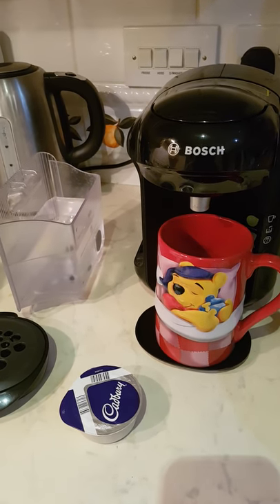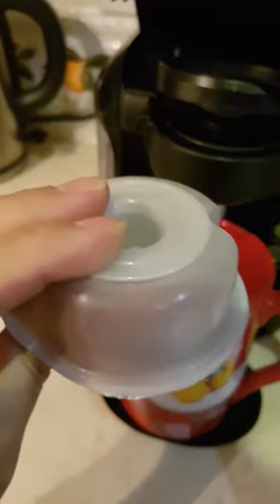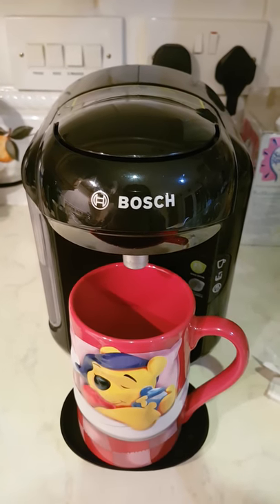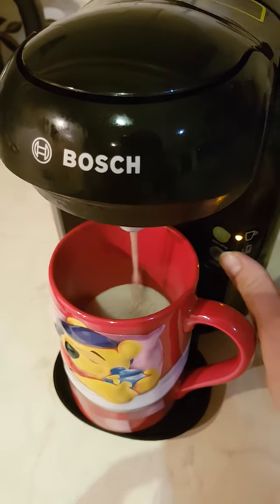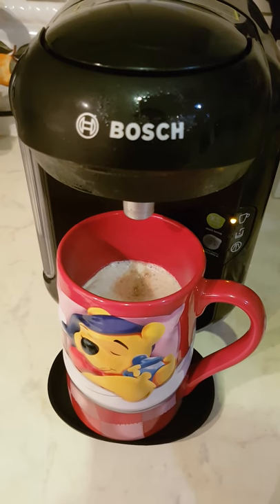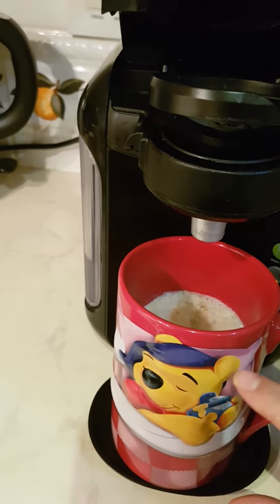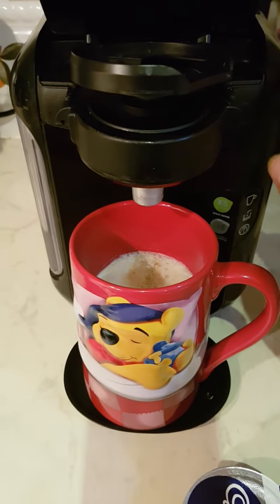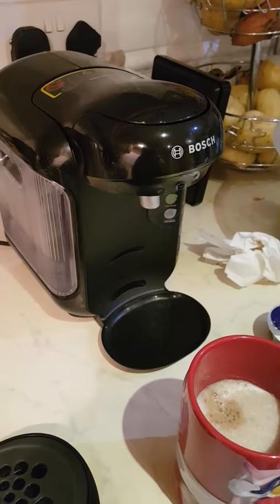EASY TO FOLLOW INSTRUCTIONS ON HOW TO USE THE TASSIMO BOSCH VIVY 2 HOT DRINK MACHINE..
Simple instructions on how to use the bosch tassimo vivy 2 hot drink machine !